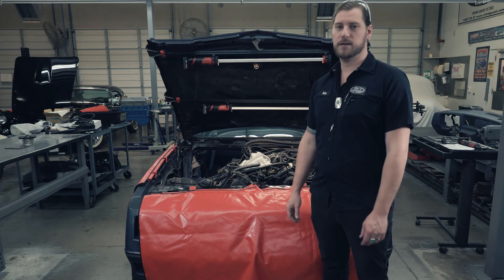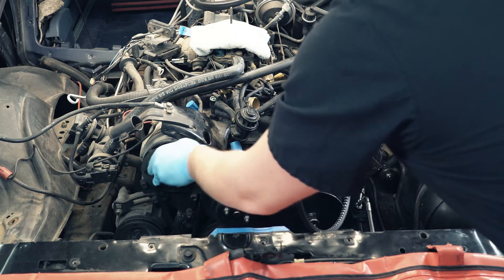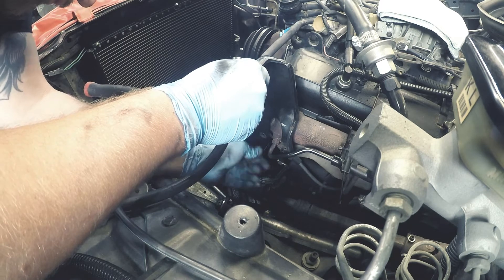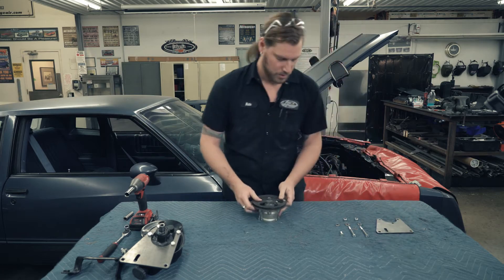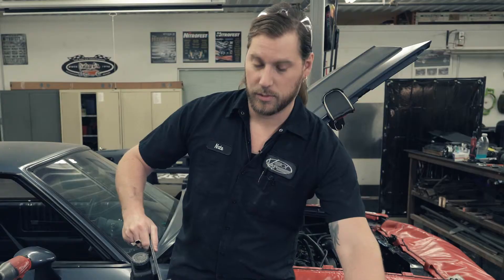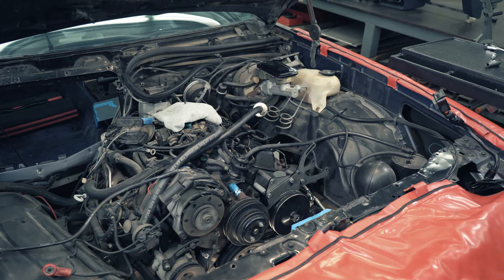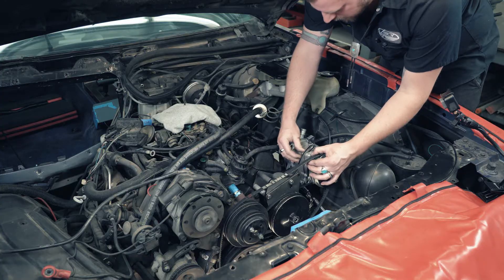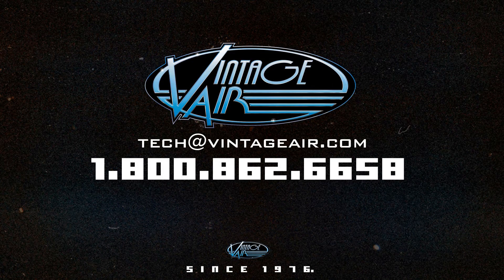Small Block Chevrolet 305/350 Driver-Side Compressor/Power Steering Bracket Kit Installation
Follow along as Vintage Air R&D technician Nate Godbee installs the Small Block Chevrolet 305/350 Driver-Side Compressor/Power Steering Bracket kit.

Vintage Air recommends that all A/C systems be serviced by a licensed automotive A/C technician.

If you have any problems with your install or have any installation-related questions, please contact Tech Support at 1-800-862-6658 or leave an email at .

If you would like to place an order for any of our products, please visit our or call to speak with one of our highly knowledgeable sales representatives.